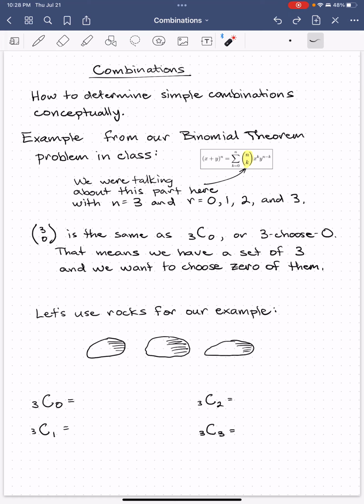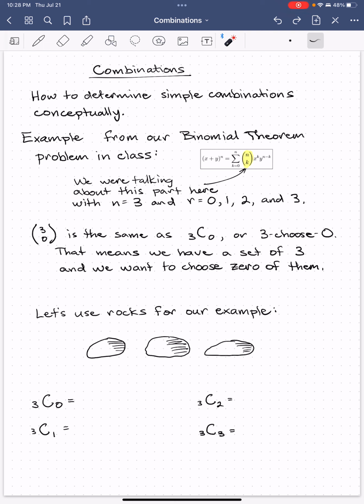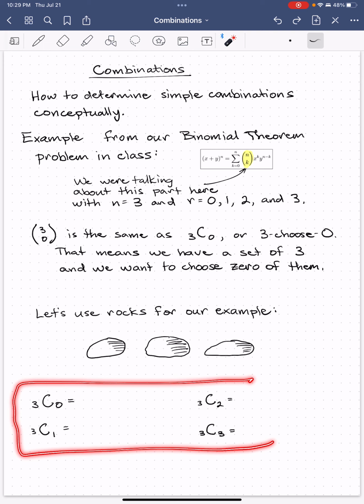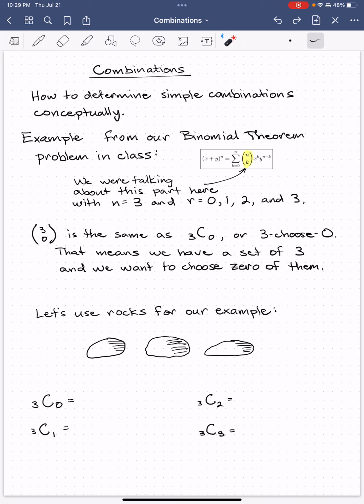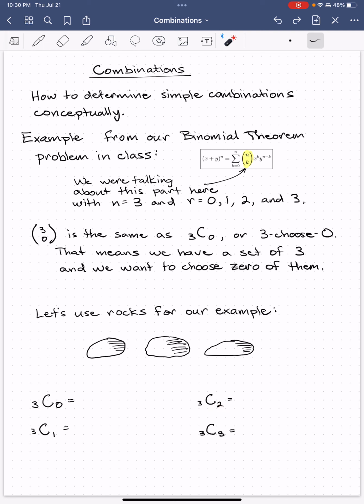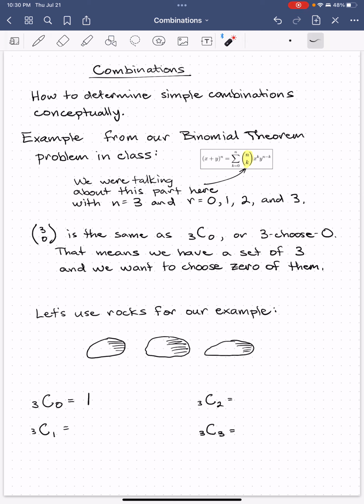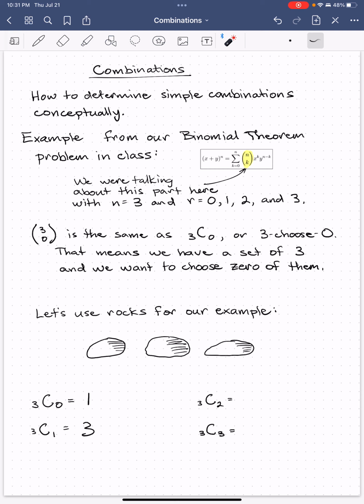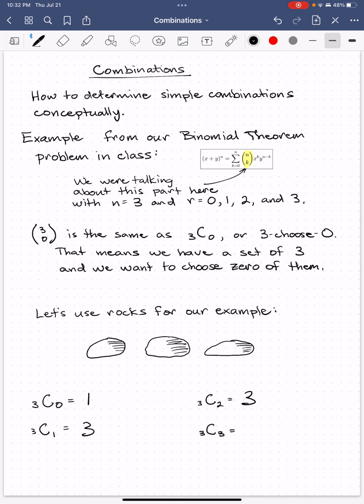Combinations--Conceptual Explanation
Short video of a conceptual explanation of combinations (math)